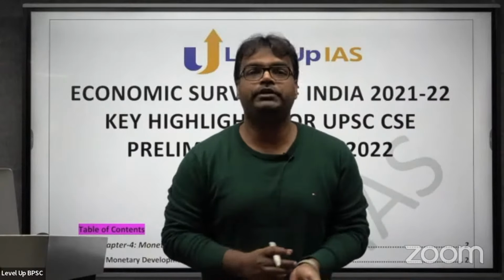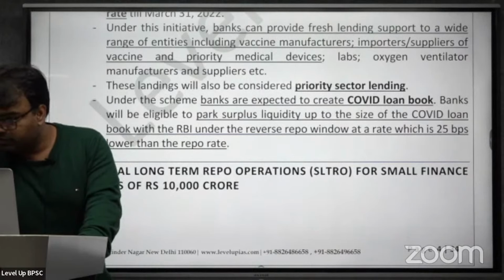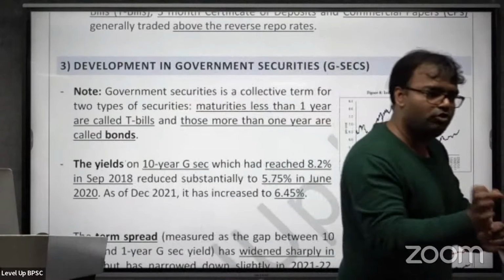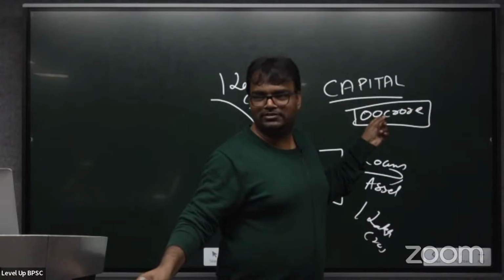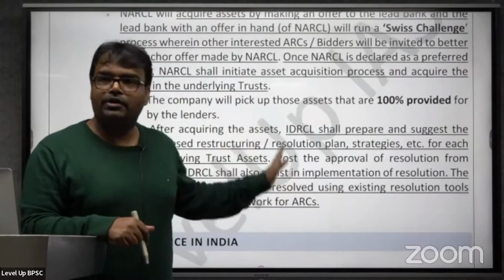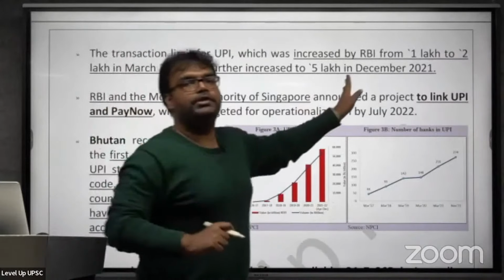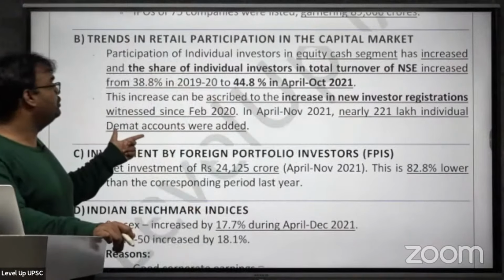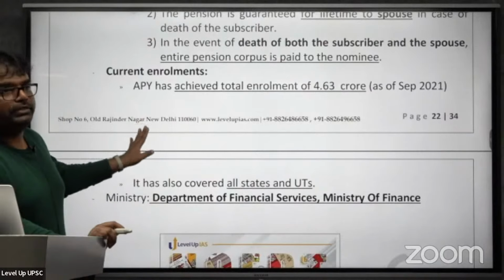Detailed Analysis of Economic Survey 2021-22 & Budget 2022-23 | Lecture - 03 | By Santosh Kumar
Detailed Analysis of Economic Survey 2021-22 and Union Budget 2022-23 by Santosh Kumar for UPSC CSE 2022.
PDF Notes will be available on the following telegram channel (18th Feb, 10:30 am)
Detailed Analysis of Economic Survey 2021-22 and Union Budget 2022-23 👇
👉Target Prelims Current Affairs Program for CSE 2022
👉Monthly Daily Answer Writing Mentorship Program M-DAMP™ – 2022